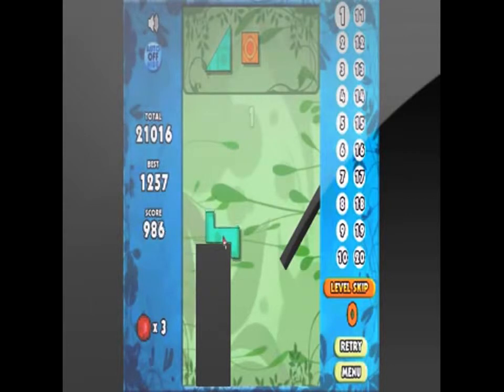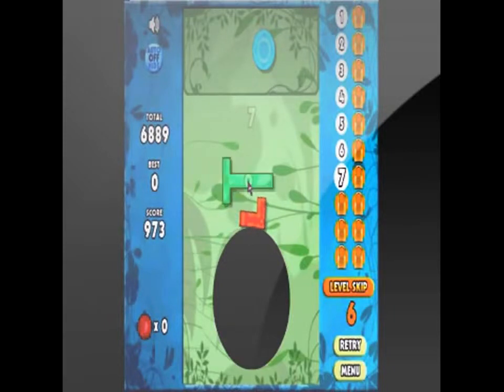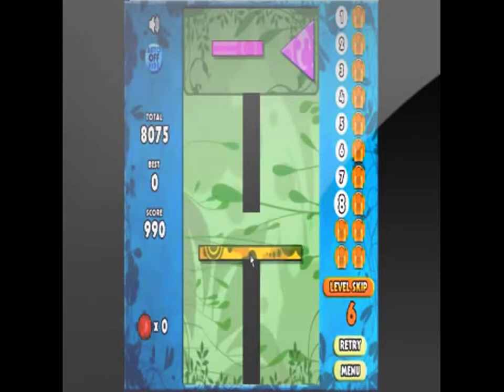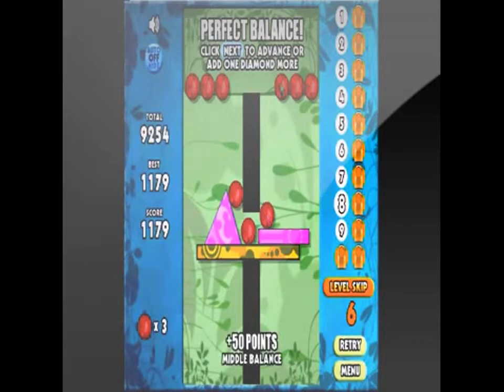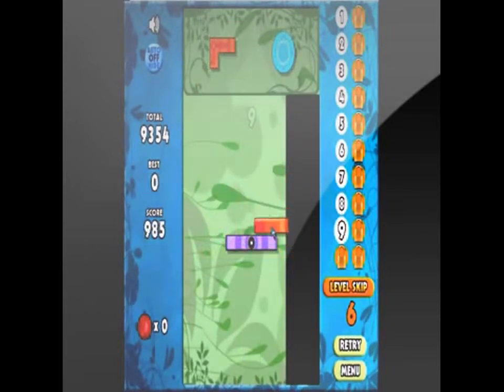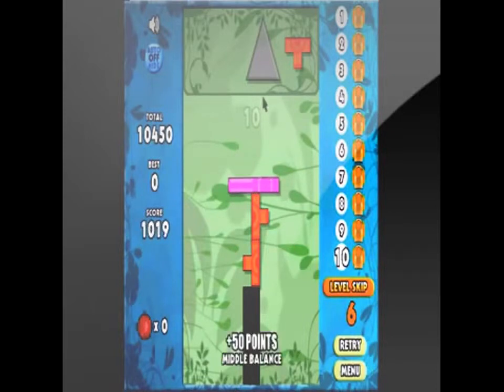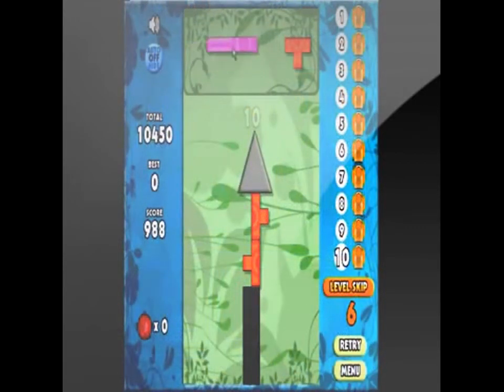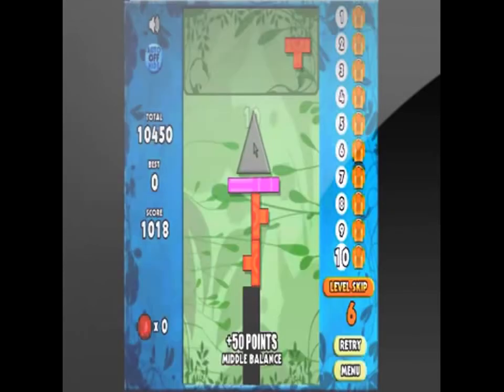Flash Game 19 Perfect Balance 2